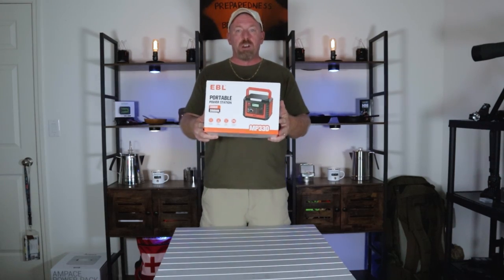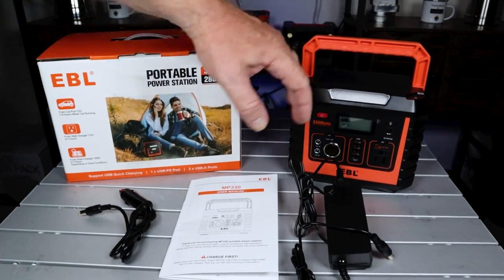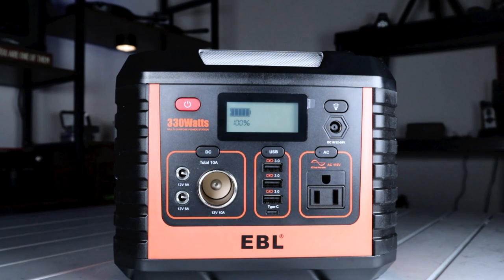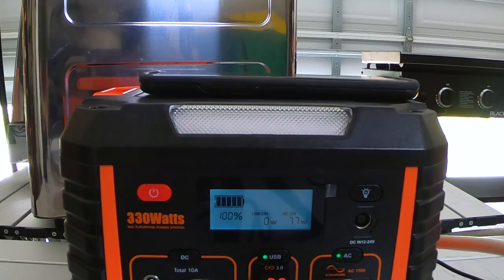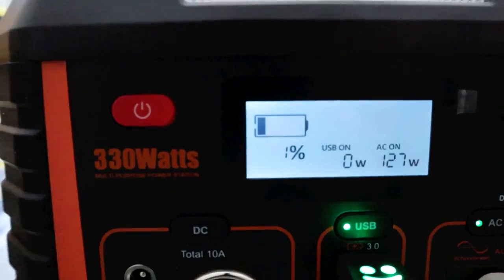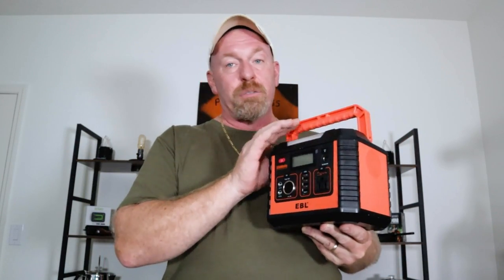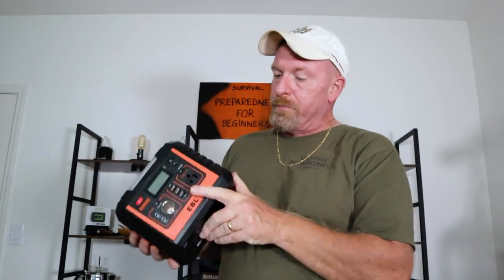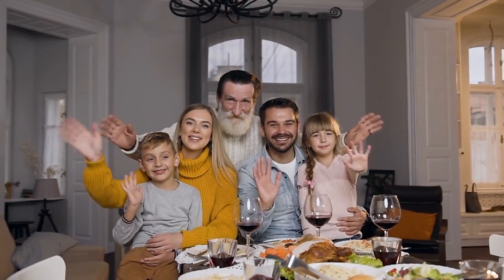This power bank packs a punch a must have: EBL 330watts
FoodSaver FM5200 2-in-1 Automatic Vacuum Sealer